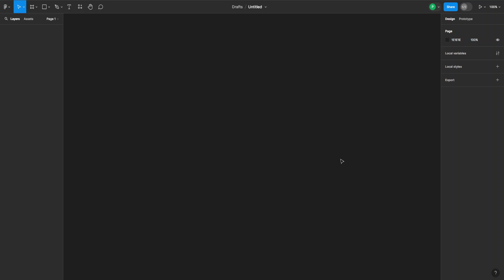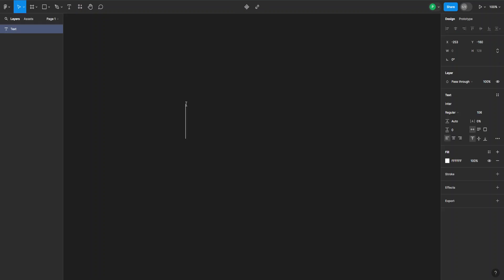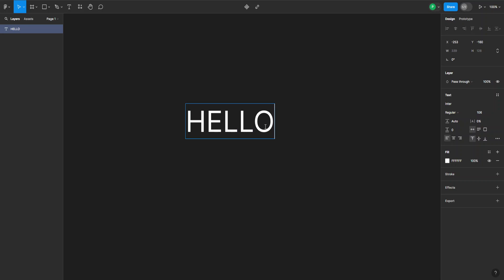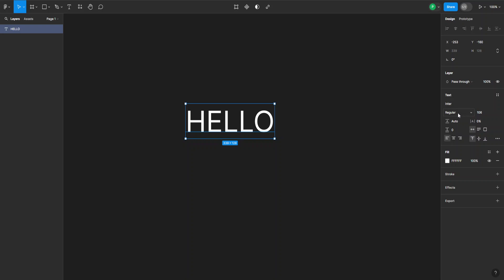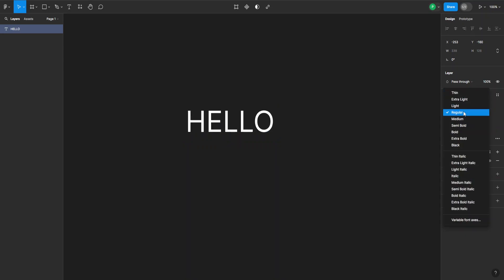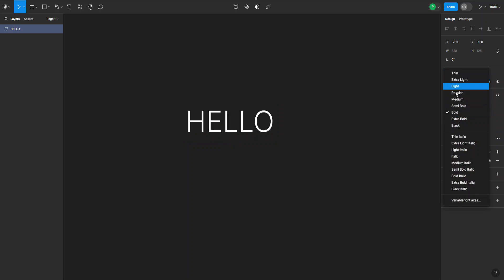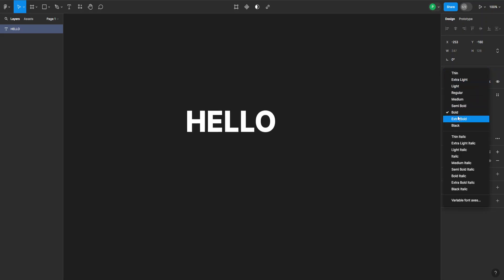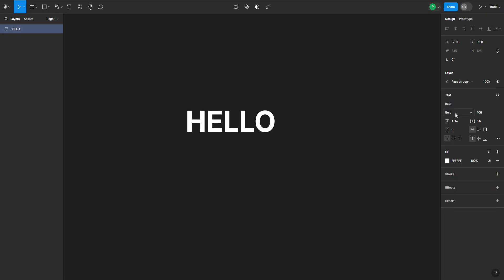How To Bold Text In Figma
In this video I show you how to bold text in Figma. If you want to learn how to use bold font for text on Figma then this is the tutorial for you.